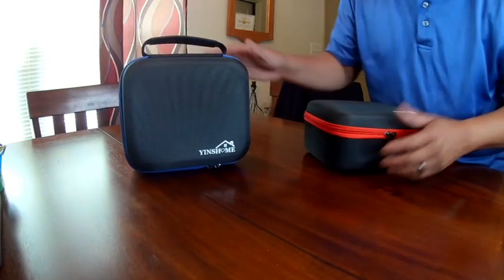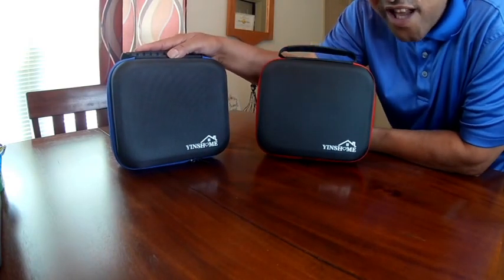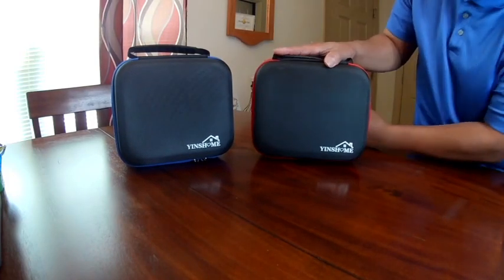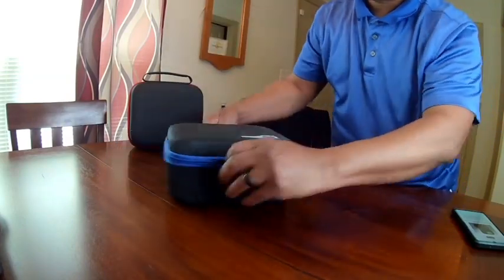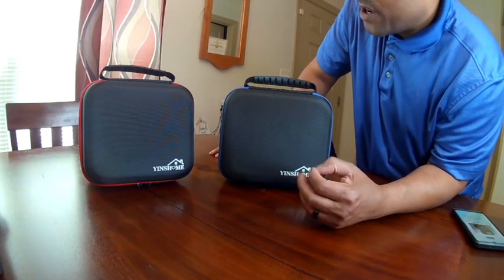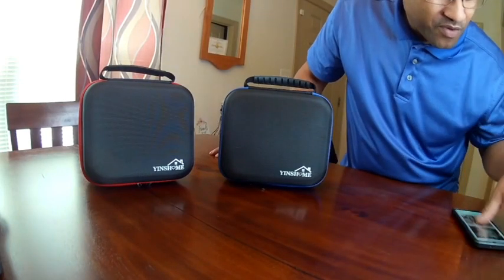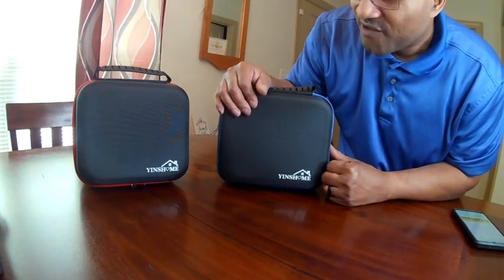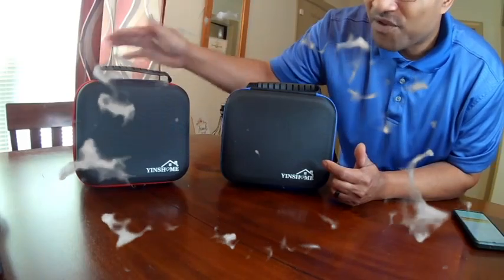YinShome Ear & Eye Protection Case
EASY TO CARRY AND STORAGE：Compact design and stable protective box, Never worry about damaging earmuffs and safety glasses anymore,easy to carried as your wish

GREAT DESIGN: ABS plastic cups with stainless steel wire structure maintain consistent force the padded ear cushion foam provide the durable comfortable and reduce noise
COMBINATION PACKAGES：earmuff plus earplugs provide more ear protective ear for noise reduce.and safety glasses provide more protection in shooting, woodworking, DIY job

EARMUFFS WITH SAFETY GLASSES:durable protective earmuffs plus lightweight safety glass would provide the more ear and eye protection for outdoor shooting,hunting,
GUN SAFETY GLASSES WITH CARRY BAG: gun safety glasses are re-design for comfort with ear muffs,plus carry bag that in case for Scratches

therealnesters/

TheRealNesters

1Gb3NYswts5oLmf9f4ZnNHHKTsBcHFEWUQ